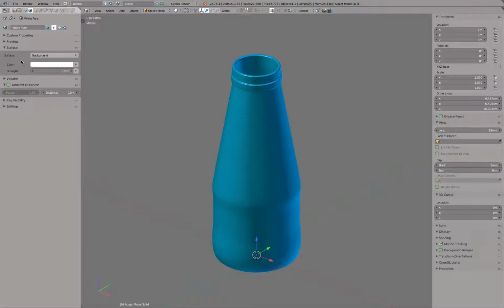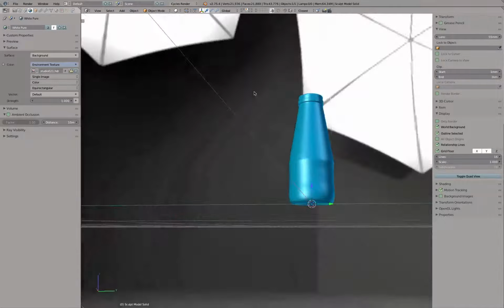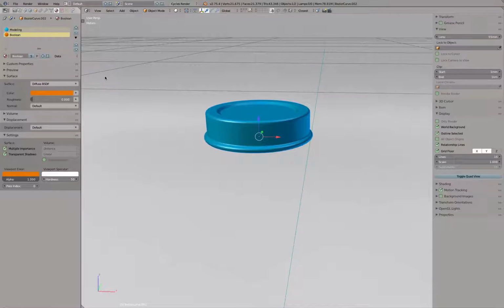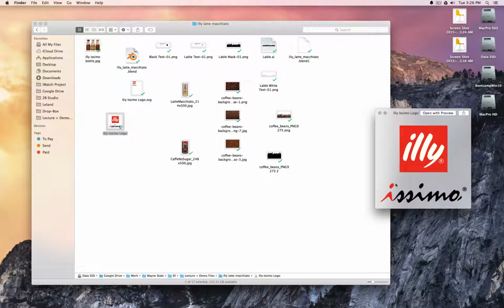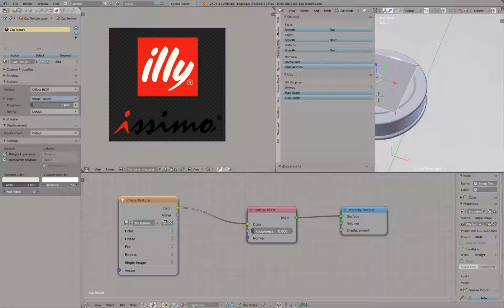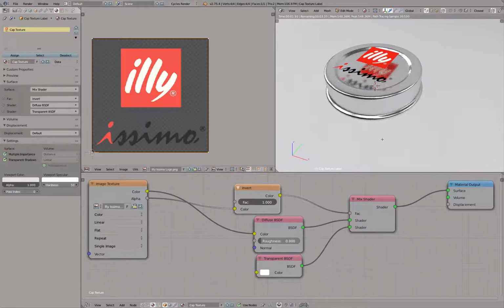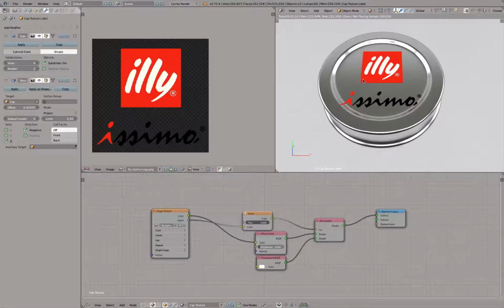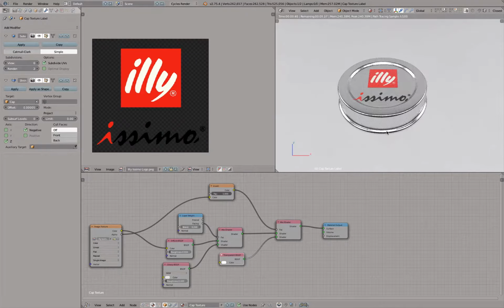Illy Latte Macchiato : Part 4 Basic Materials and Shading